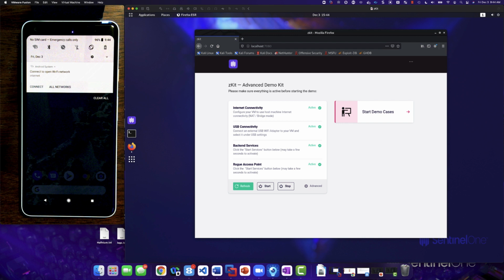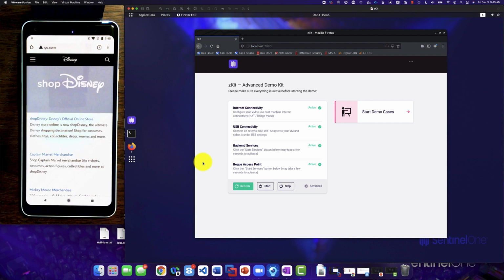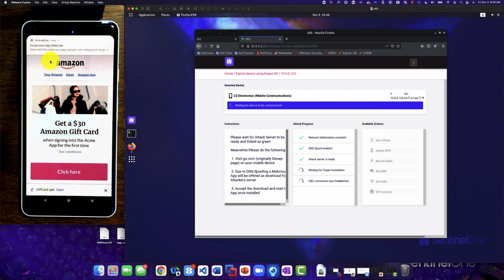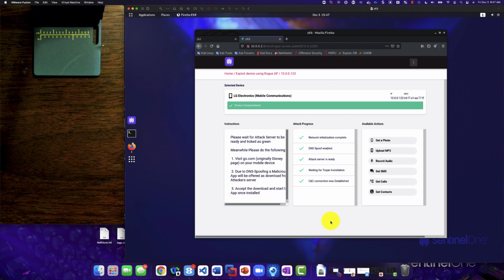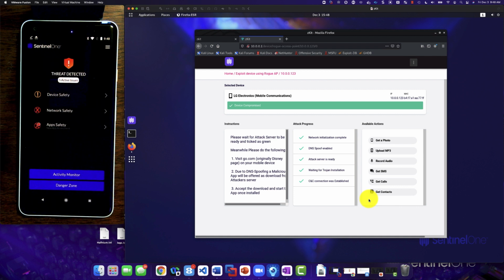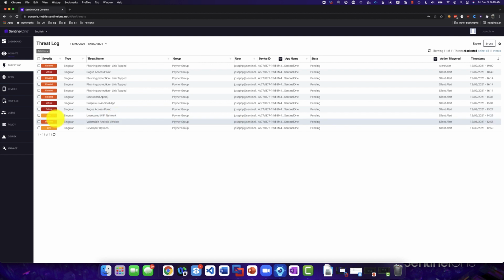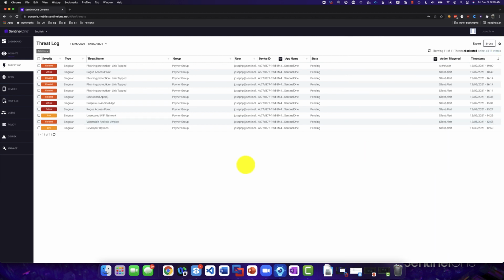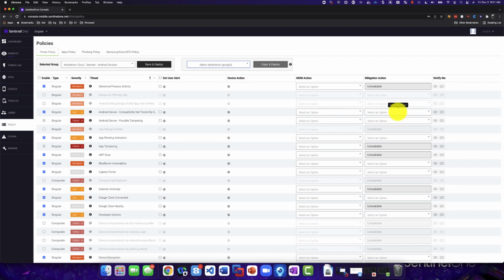Mobile Malware Demo